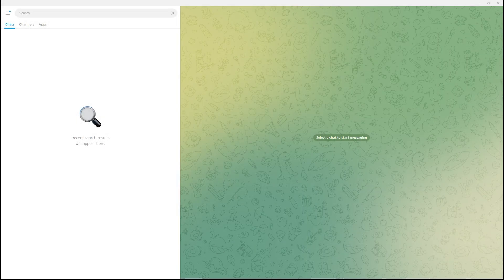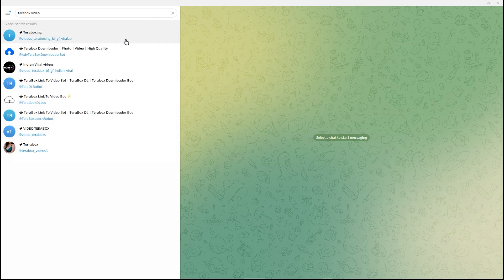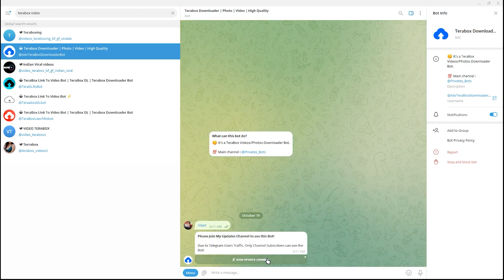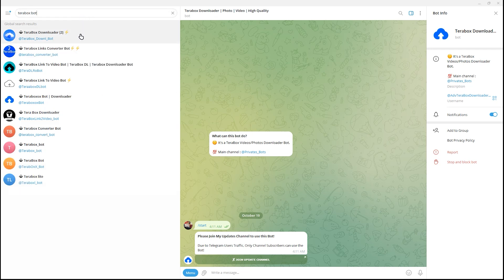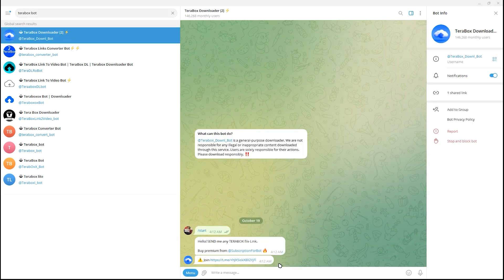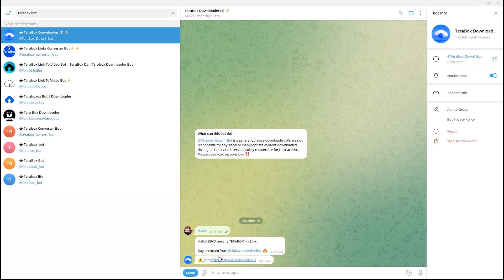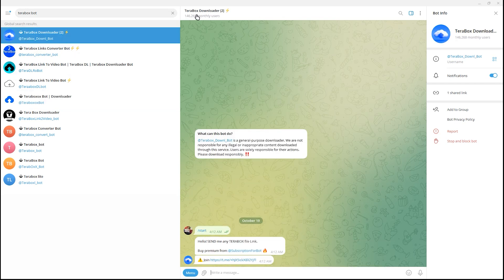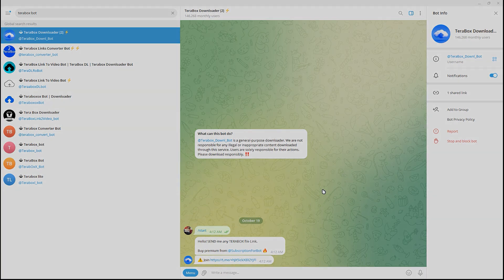How To Connect Terabox To Telegram Bot 2025! (Full Guide)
In this video, I am going to show you how to connect Terabox to a Telegram bot in 2025. Whether you want to automate file sharing or manage your Terabox account through Telegram, I will guide you through the full process step-by-step. This guide will help you seamlessly connect Terabox to Telegram in 2025.

0:00 INTRO
0:05 CONNECT TERABOX TO TELEGRAM